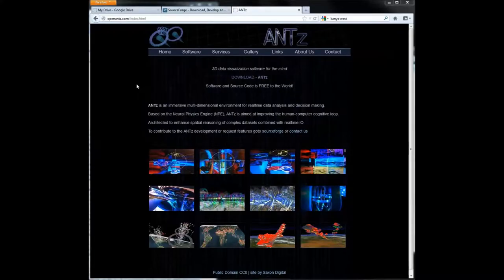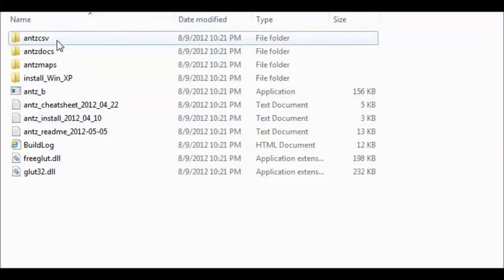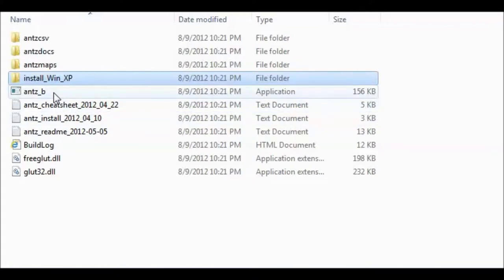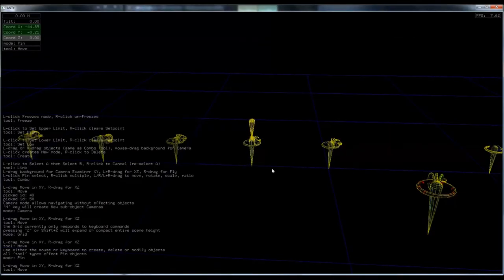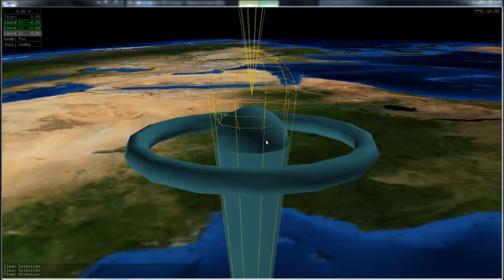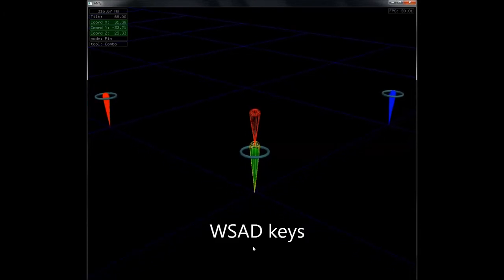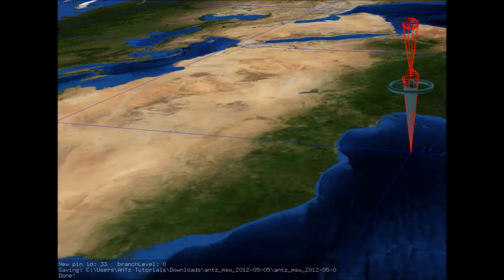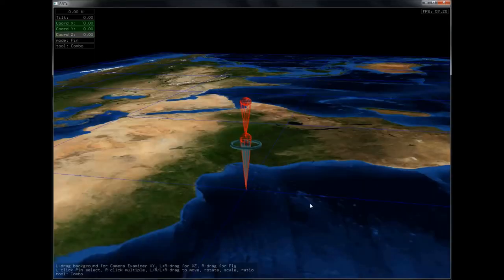Getting Up and Running With ANTz 3D Visualization Software - Tutorial 2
Tutorial number two for ANTz 3D data visualization software. In this video you'll learn how to download and run ANTz, create basic objects, and save/load CSV files.